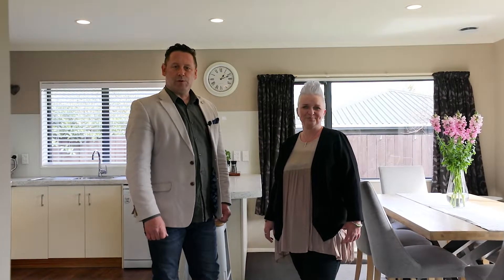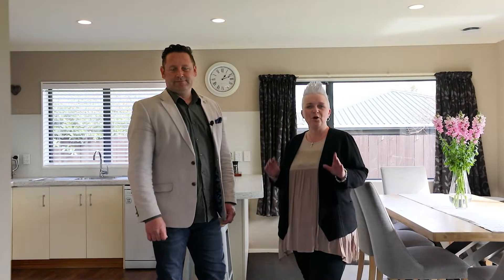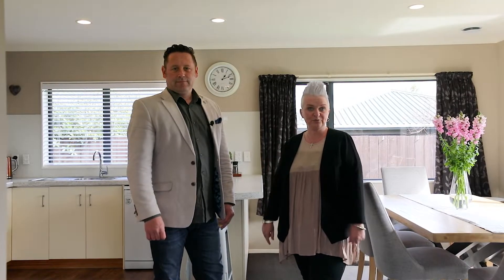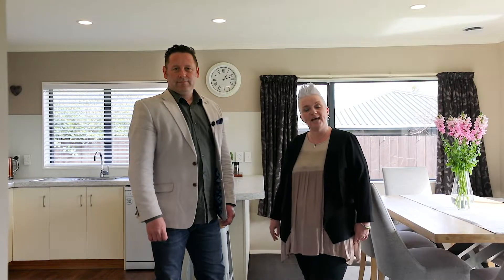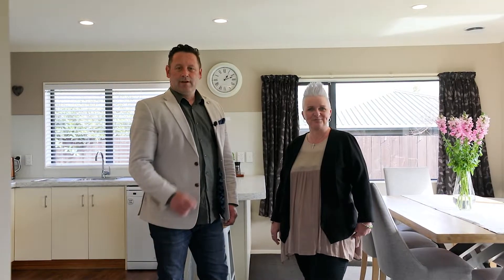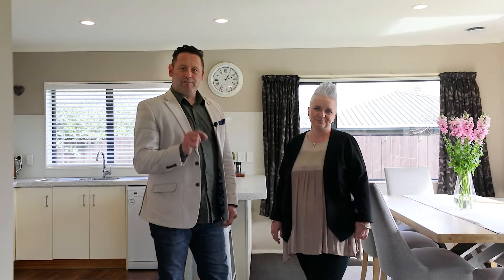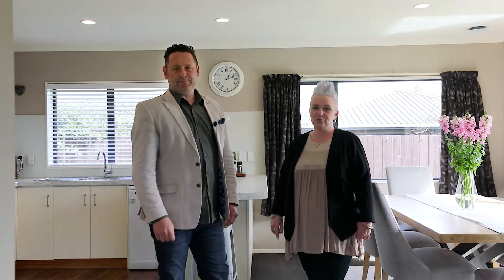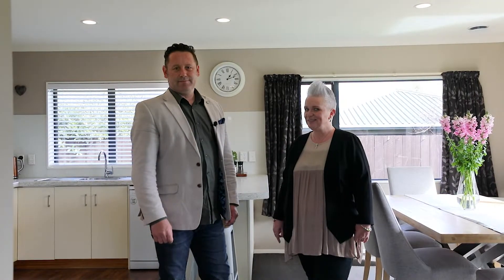Open2view NZ - ID# 542653 - 22B Dickens